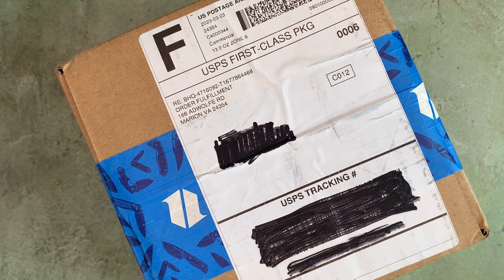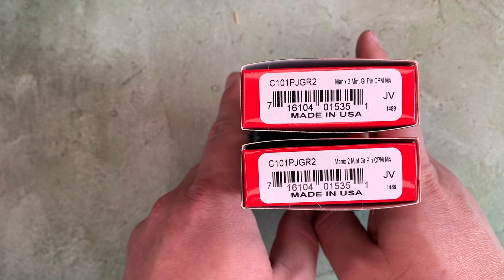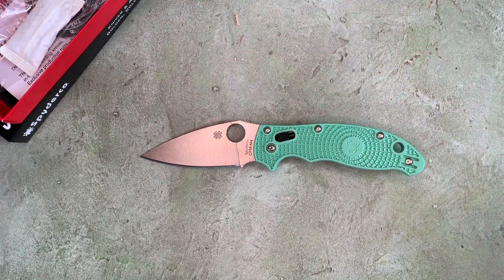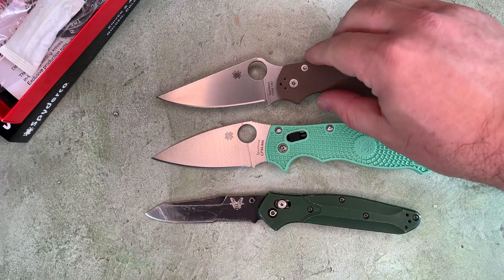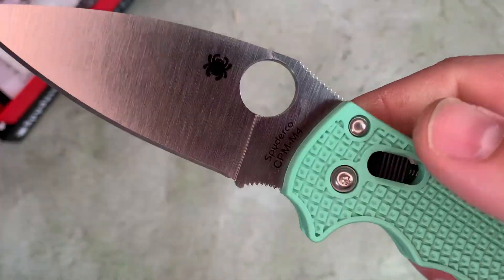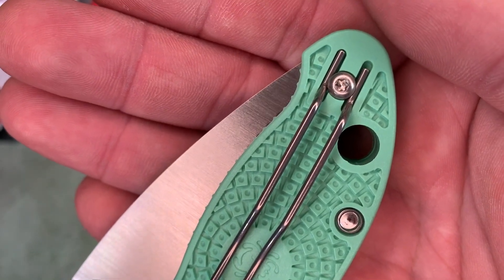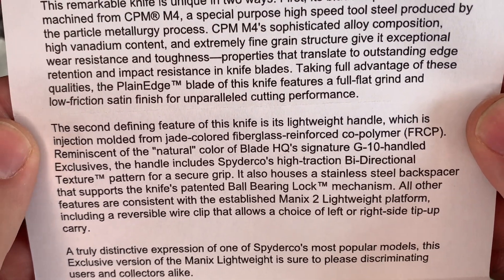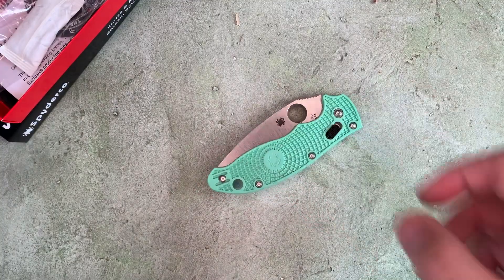Manix 2 Lightweight, Blade HQ Exclusive model in mint green with CPM-M4 steel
The BHQ Exclusive Spyderco knife has mint green handles and CPM-M4 steel, a high-speed tool steel that offers extreme edge retention but is not stainless.